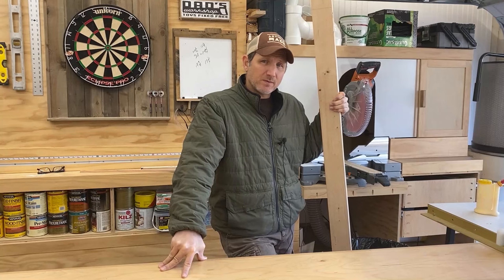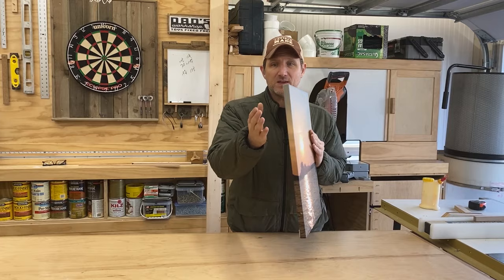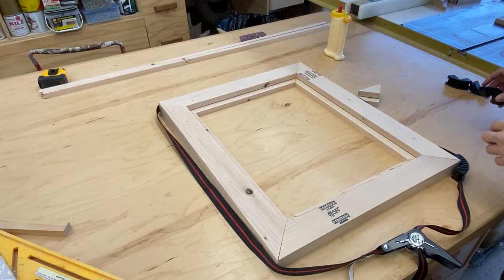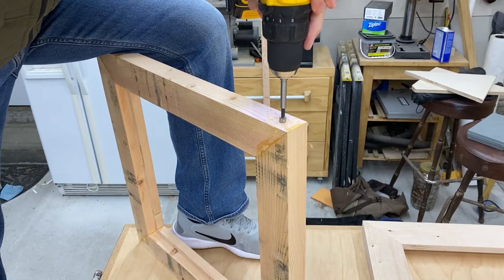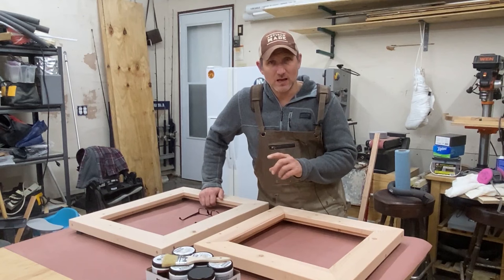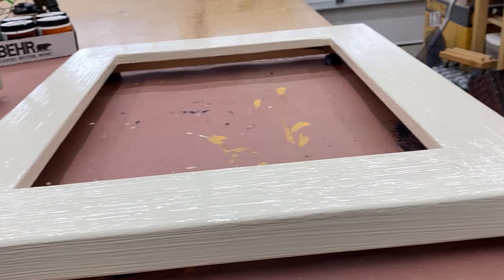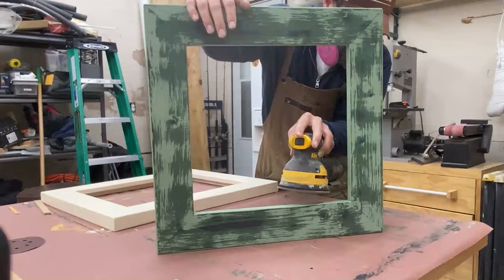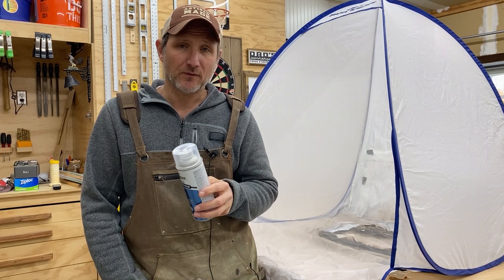How to Make a Picture Frame with a 2x4 / DIY Weathered Canvas Frame / DIY Woodworking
In this video I will show you how to make beautiful DIY frames for canvas and photographs out of standard 2x4s.  I will also show you an easy way to get to get a weathered paint finish by using several different colors of paint and an orbital sander.  I made a simple miter sled for this project off camera.  I plan on eventually making a video on how to make one with all of the bells and whistles.  In the meantime, if you want to make one, there is no shortage of videos out there.

Links to Materials:
Spray Tent
Frame Hangers
Water based polyurethane spray